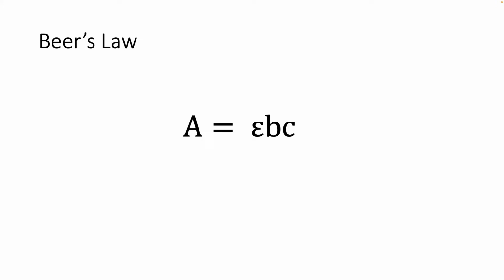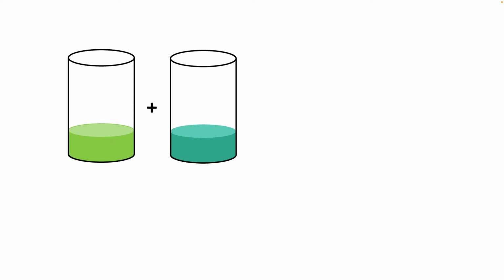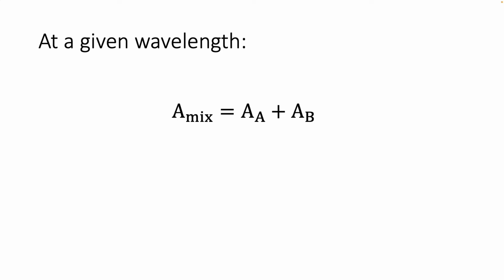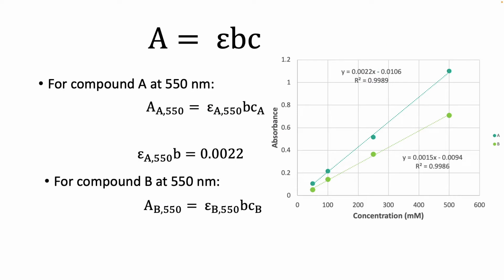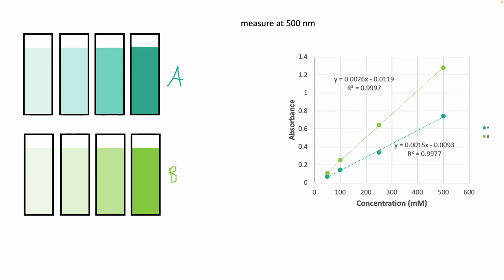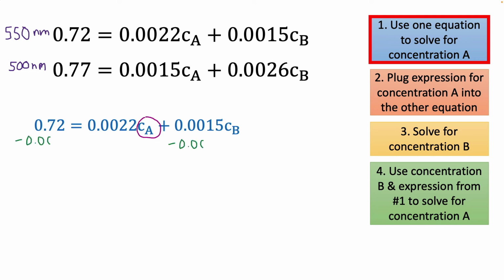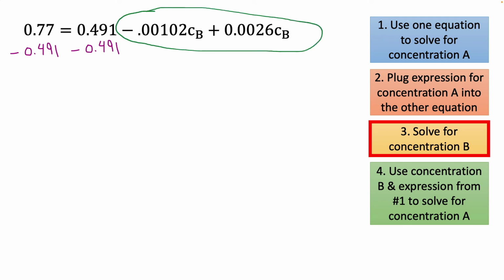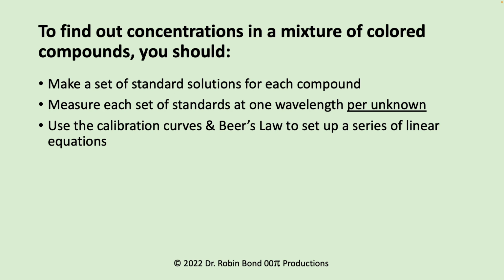Using Spectroscopy to Solve for Concentrations in a Mixture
Explains how you calculate concentrations when you have two components that absorb in similar wavelengths.

This video assumes you know about Beer's Law. If not, you may want to watch this video: